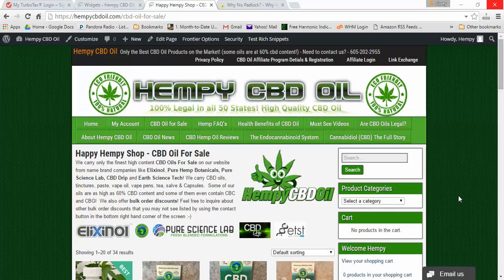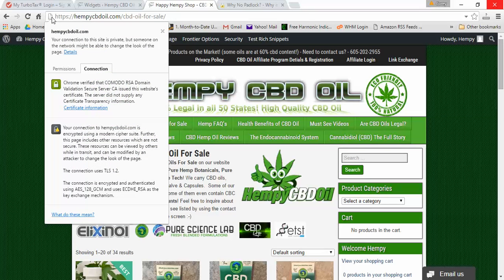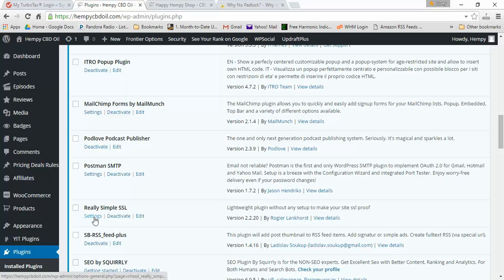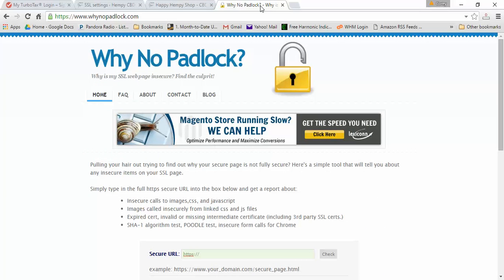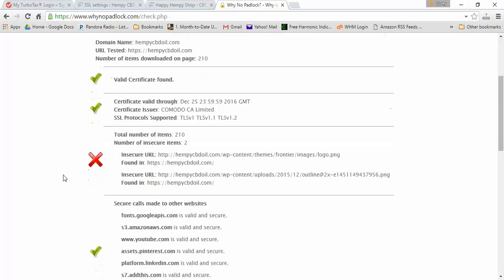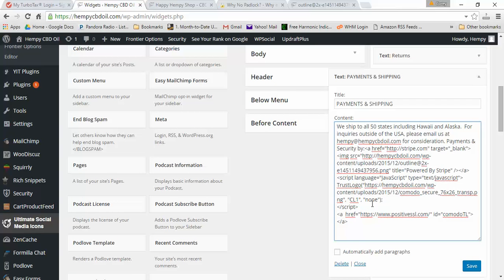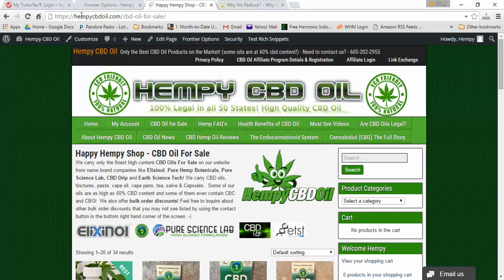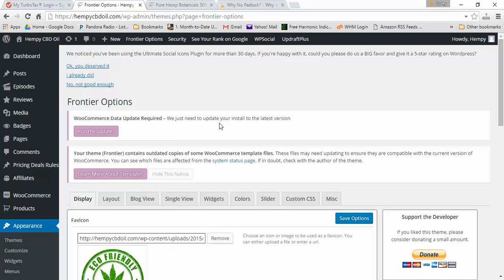🔒 SSL Not Working On Wordpress & How To Easily Fix It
🔥🔥 Fix ANY WordPress Issue for Only $39!!

So my SSL 🔒 was not working on my Wordpress site..  Not sure why it quit working, but I got it fixed pretty easily.  I'll show you how in this video.  If you get stuck and can't get it fixed, hit me up and I'll get you going again.